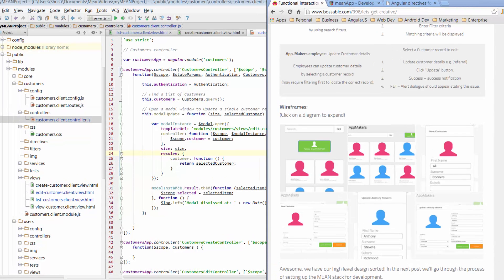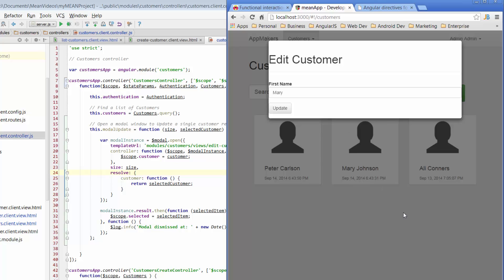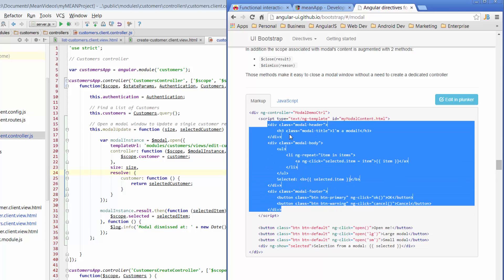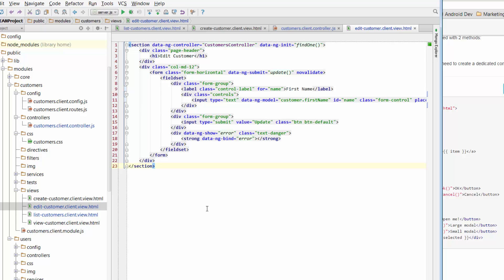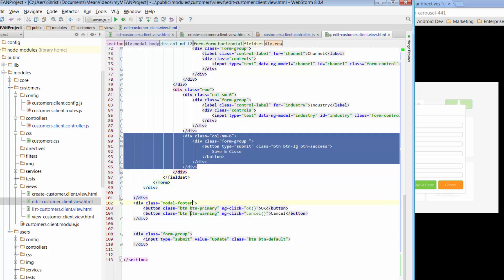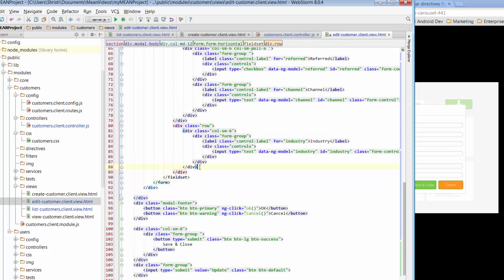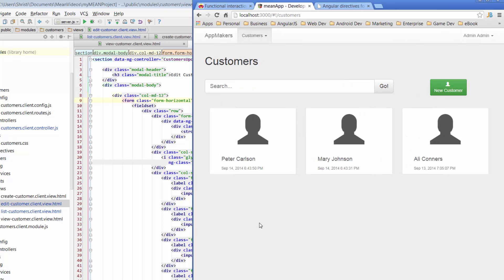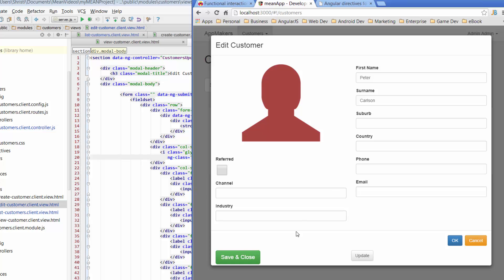Bossable.com - MEAN Stack: 21 - Styling our Angular UI Customer Update Modal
Learn how to build a MEAN Stack (MongoDB, Express, AngularJS, NodeJS) app! Tutorial Step 21/30 - Styling our Angular UI Customer Update Modal.

This Video Tutorial:

In this video we'll continue setting up our Update Customer Modal instance using Angular UI. We'll focus on formatting and styling the Modal window to include the fields and styles that we need based on our wireframes.

We look at:
- A recap of our Angular UI Customer Update Modal
- Connecting to the customers scope to pass a selected customer's details through to our Modal
- Updating the html template so that we have the formatting and styles as per our wireframes
- Testing to see if our Modal works with our ng-click directive
- Updating our html styles based on styles which are already part of the modal classes
- Passing through the details of a selected customer to the Update Modal